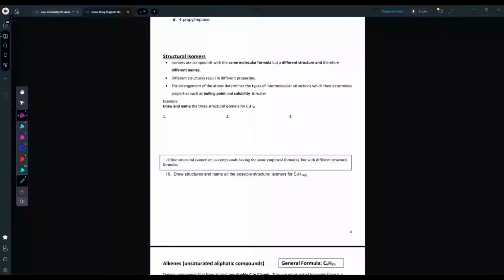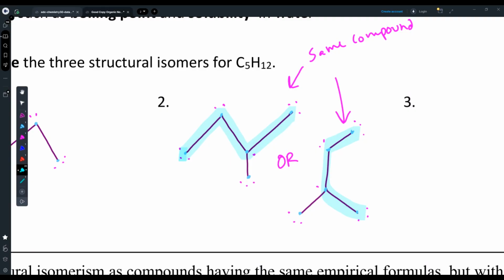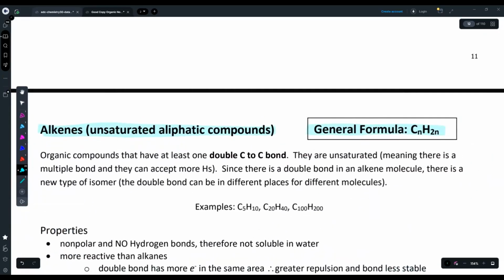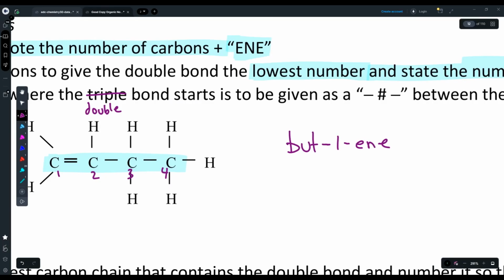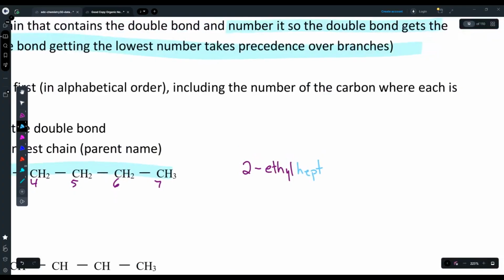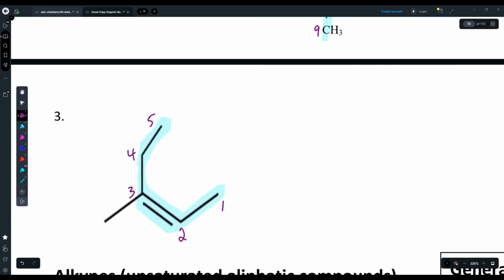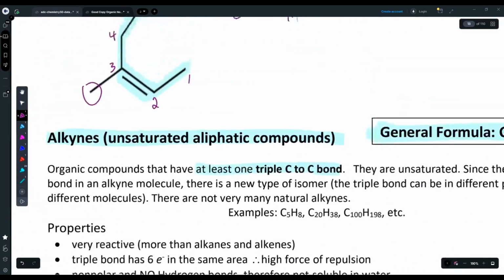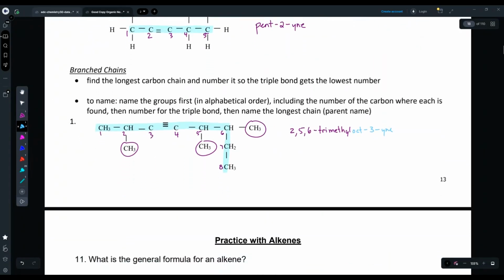UAL2 - Structural Isomers, Alkenes and Alkynes - Chem 30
Explore the fundamentals of structural isomers and learn how to accurately name and draw alkenes and alkynes. We'll cover isomers - what they are and how to figure out isomer structures. We'll learn key naming conventions for alkenes and alkynes. You will also be expected to draw alkenes and alkynes.